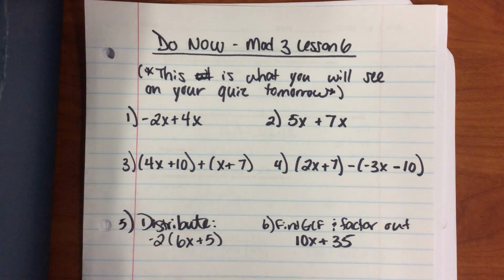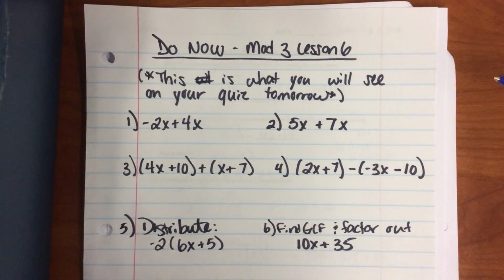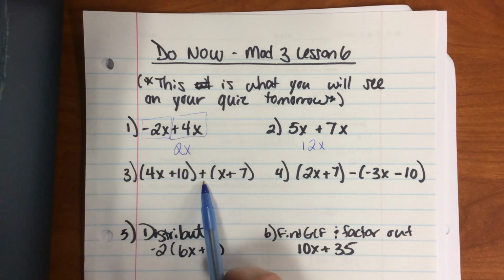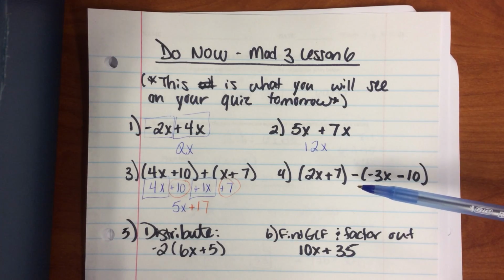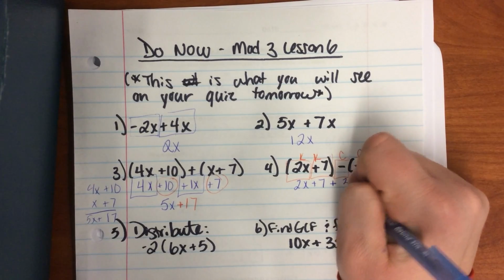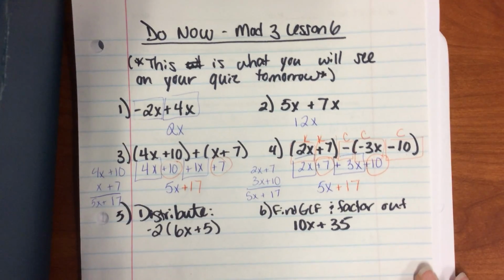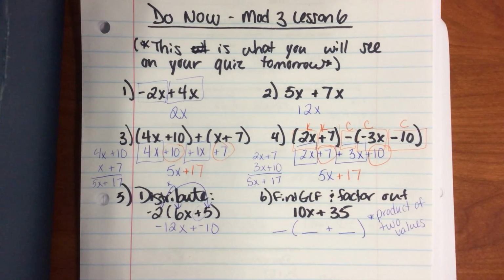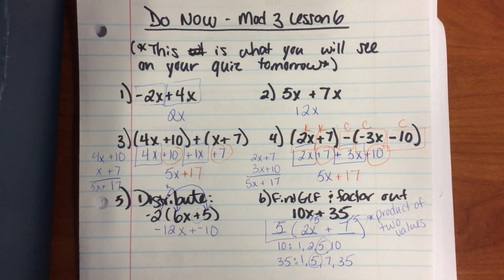Module 3 Lesson 6